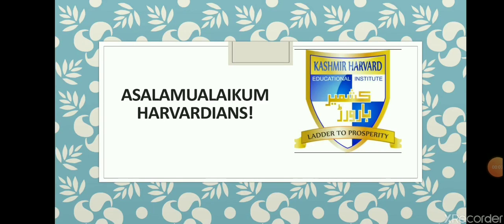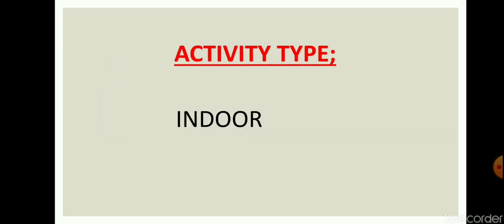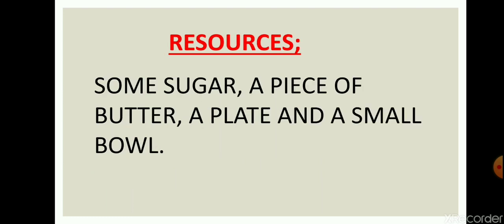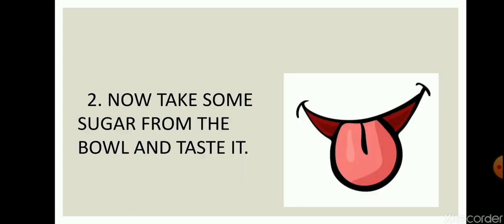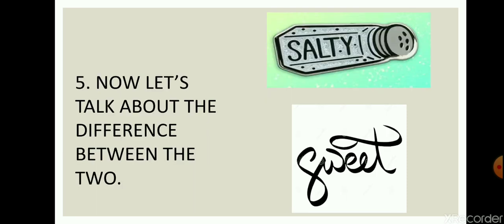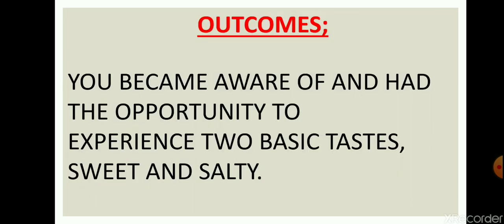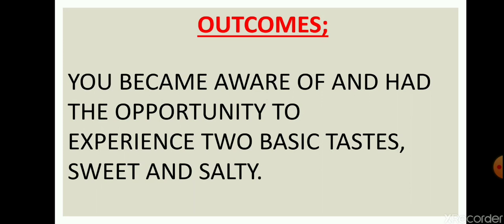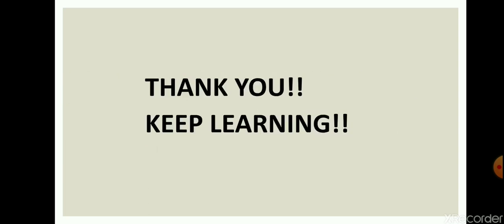Let's Taste (Pre-Nursery & Nursery)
Let's Taste